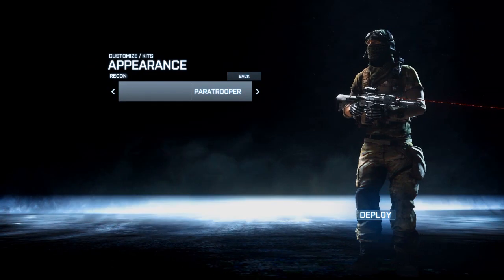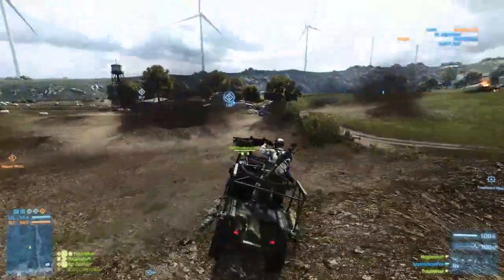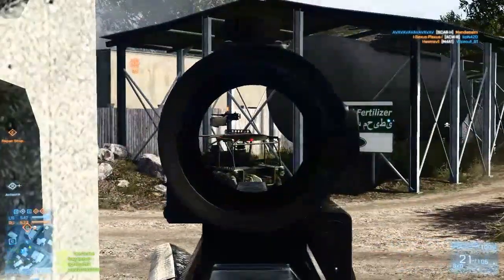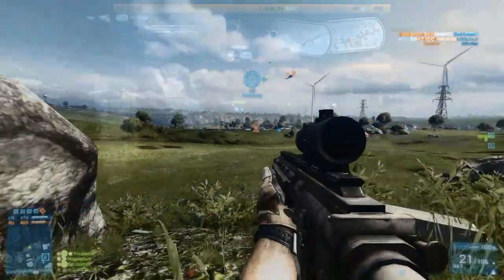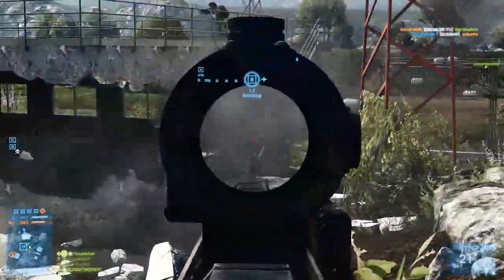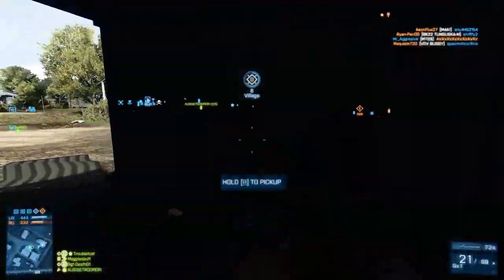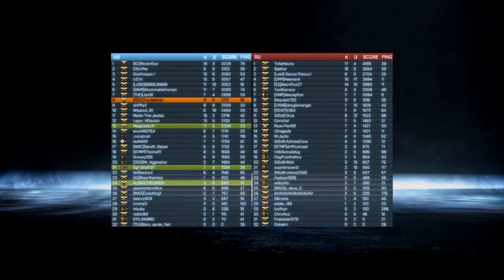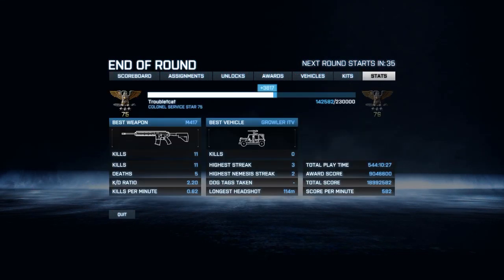Battlefield 3: Meet the M417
Murder.